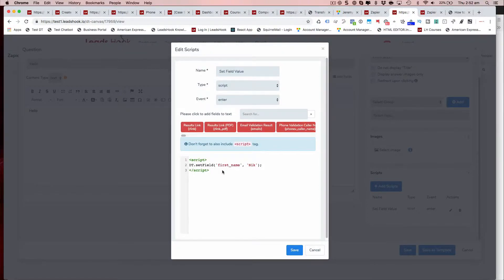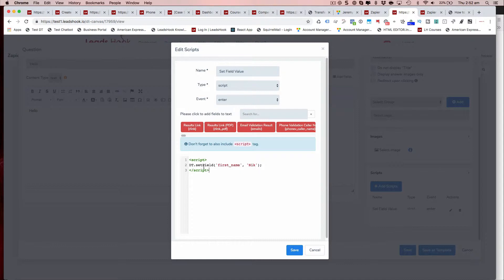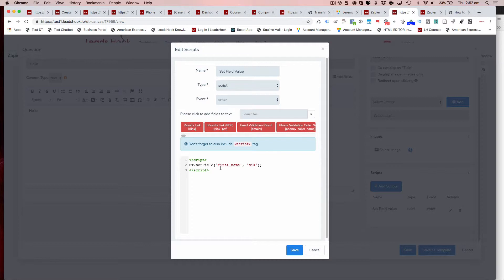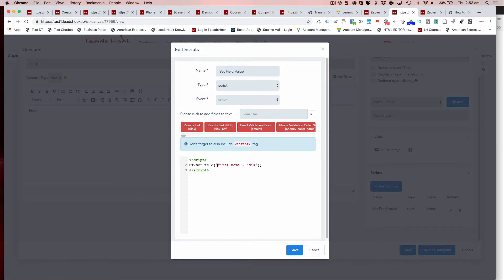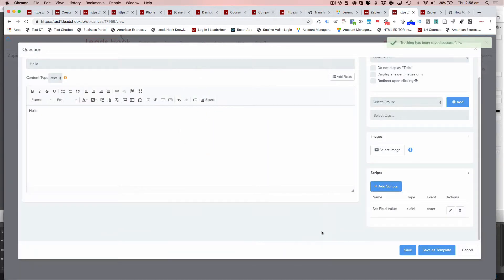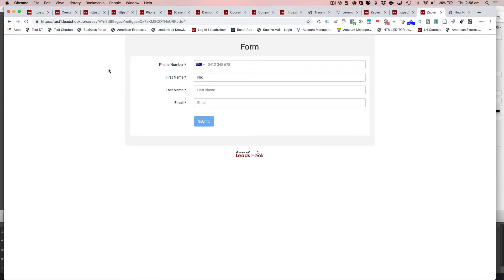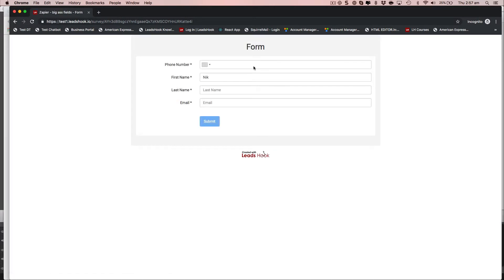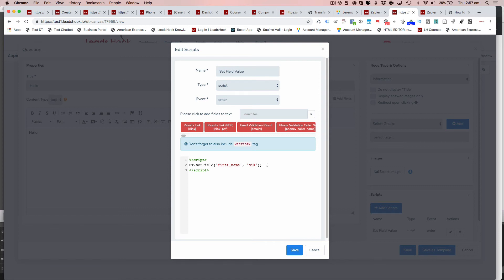How to Save Your Tracking and Sub Ids into Custom Fields